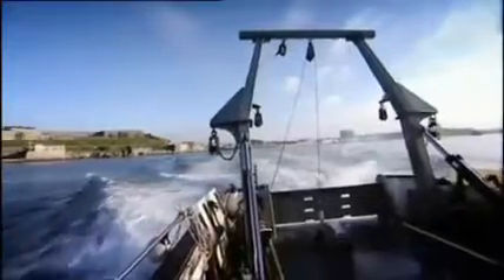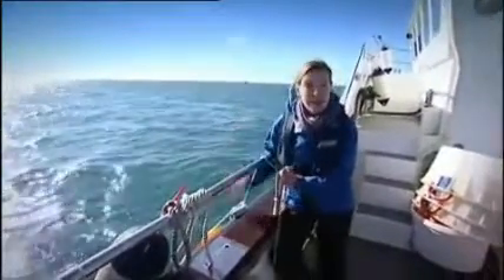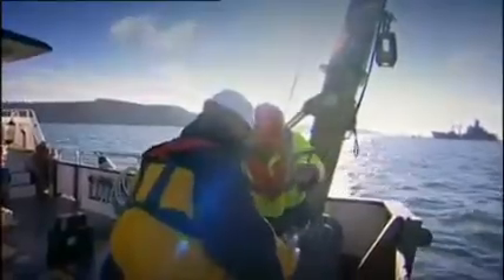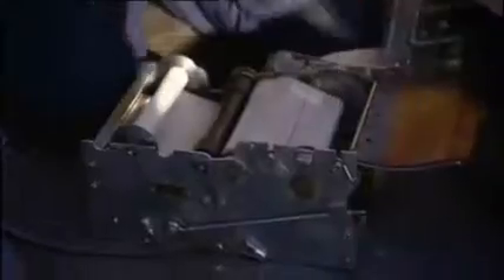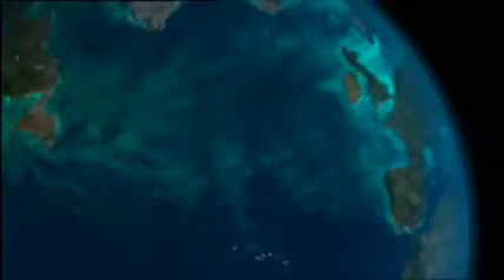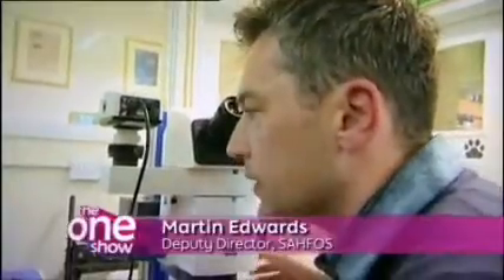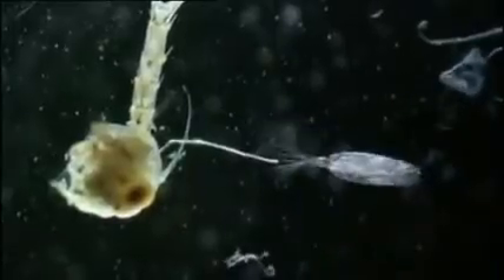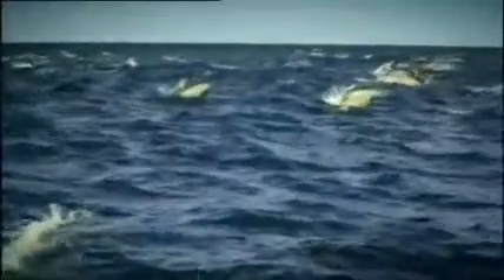OneShow - Plankton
OneShow segment on plankton and the Continuous Plankton Recorder survey based in Plymouth.